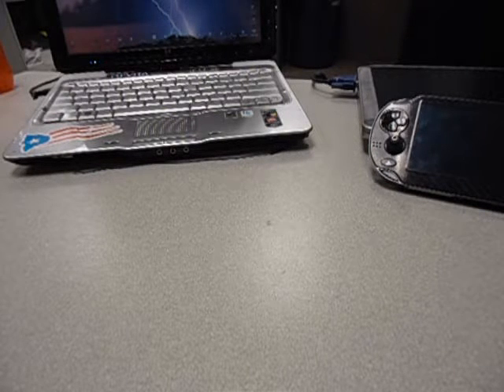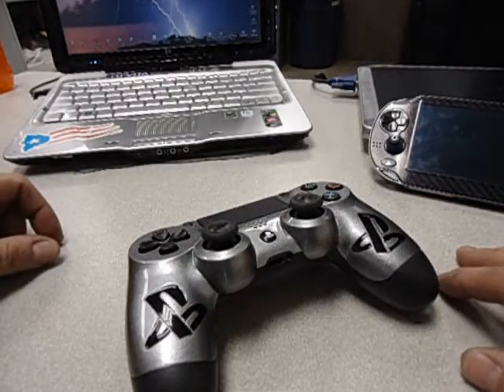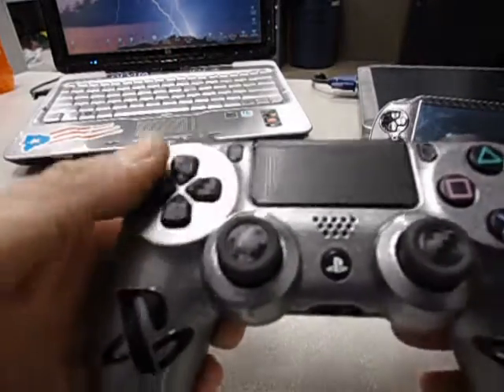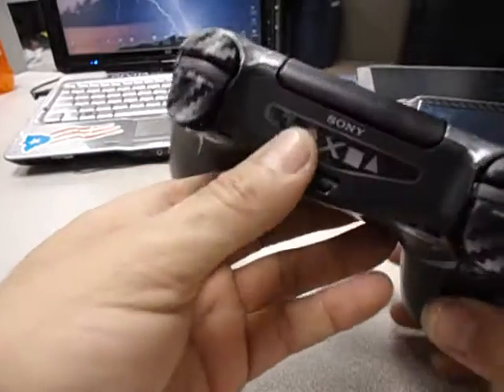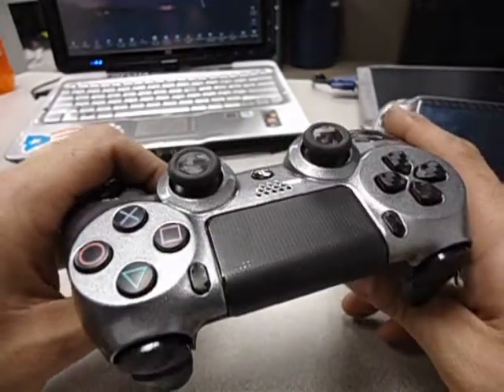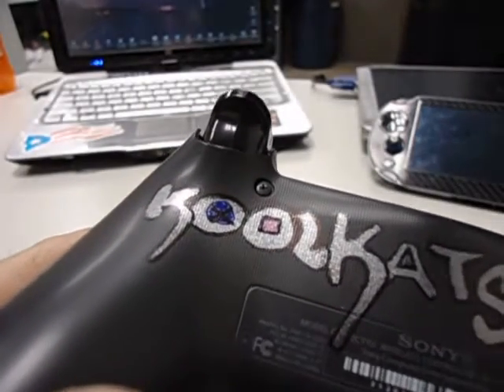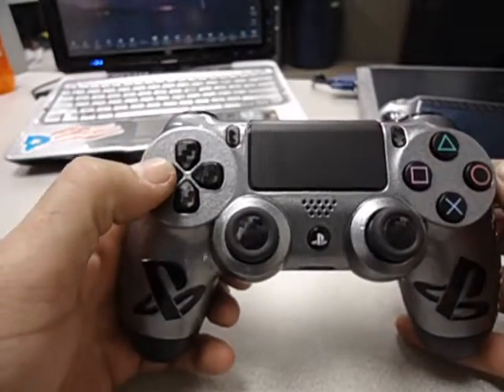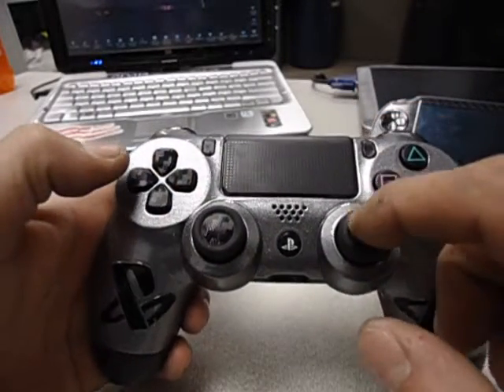Custom PS4 Controller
Controller1- custom controller with Silver Metallic finish,Carbon Fiber vinyl buttons and gamertag on back. Loving how it turned out, feels and looks great.